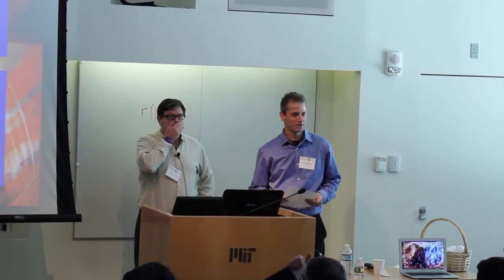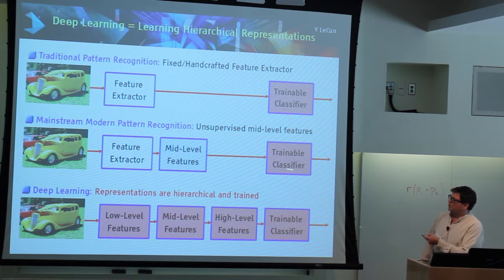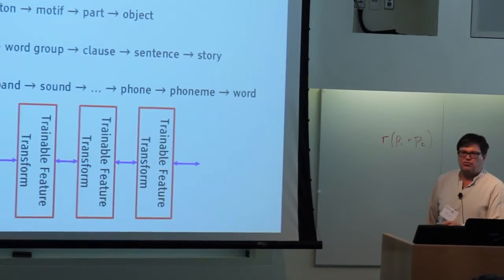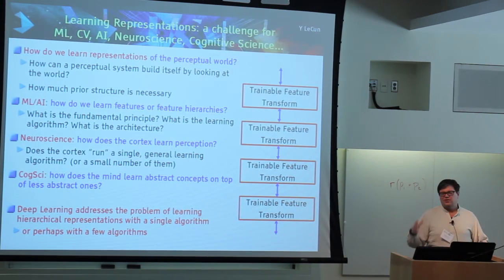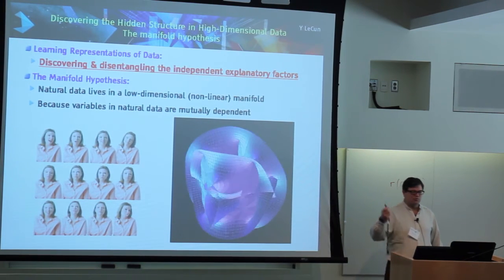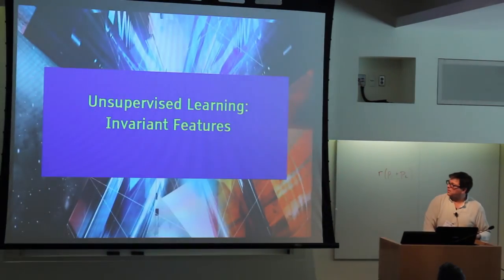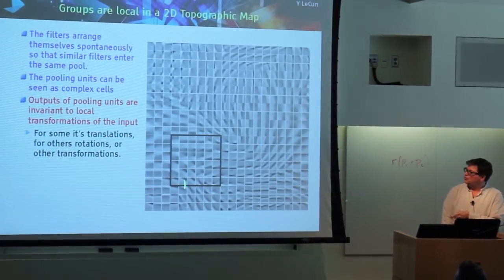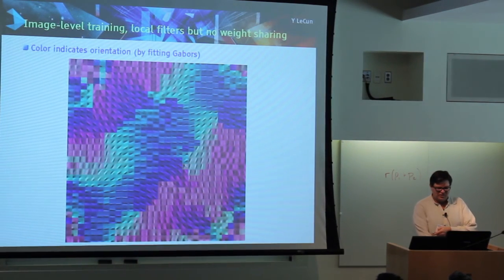Learning Invariant Feature Hierarchies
Yann LeCun - New York University